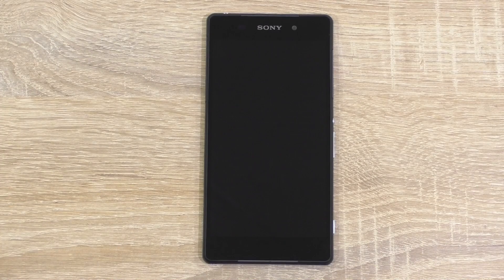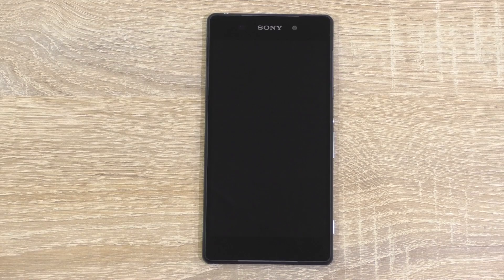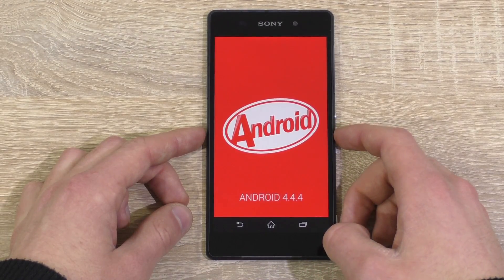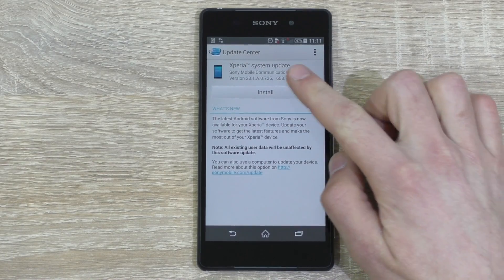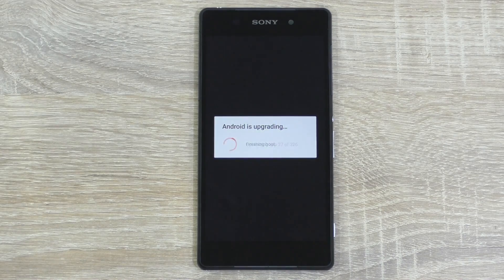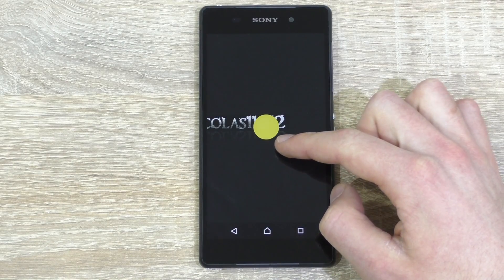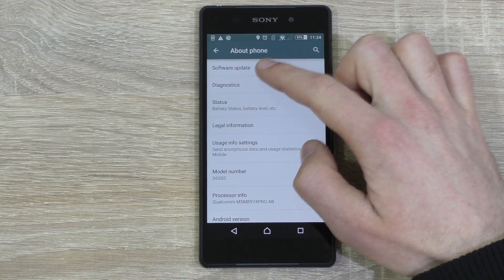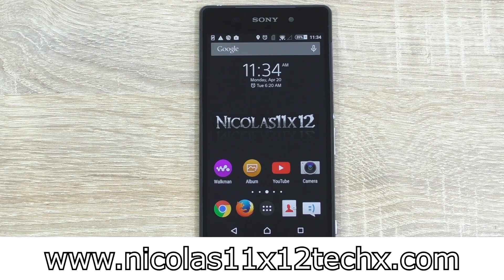How to install Android 5.0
Nicolas11x12 showing you how to install the Android 5.0 Update.